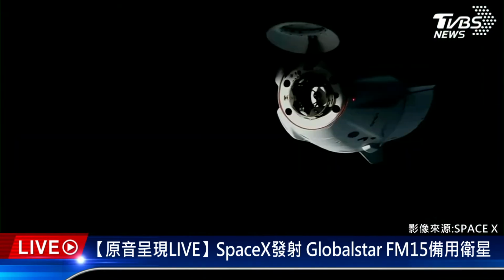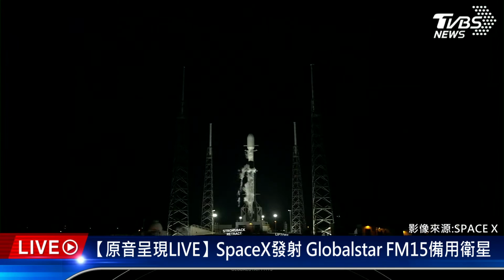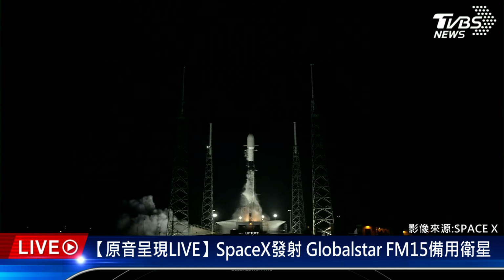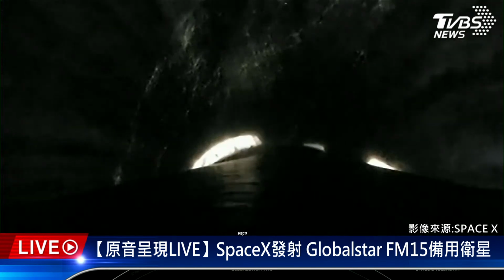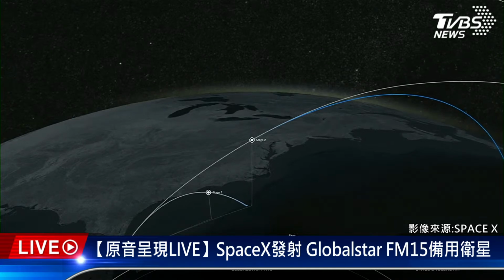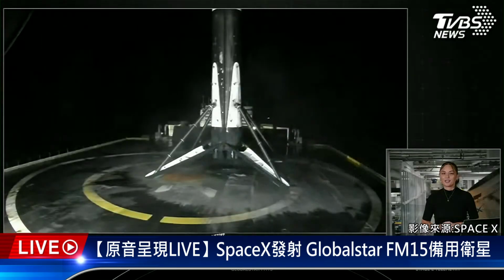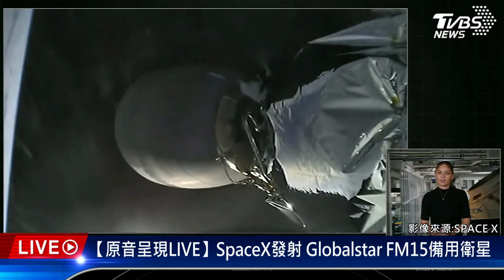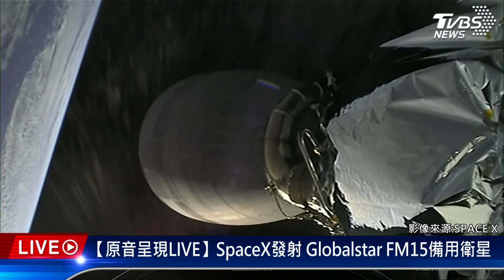【原音呈現LIVE】SpaceX發射 Globalstar FM15備用衛星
●下載【TVBS國際+APP】深入剖析國際時事！